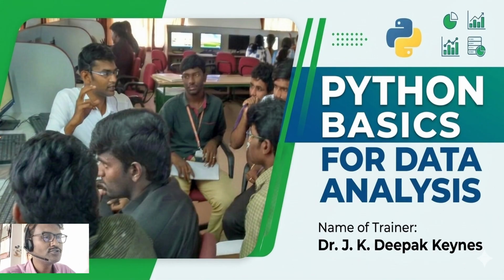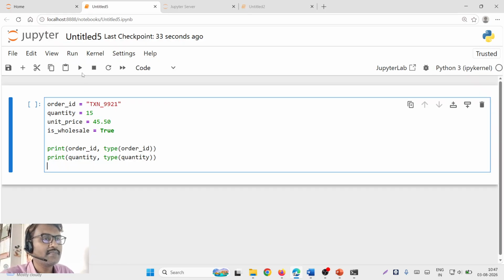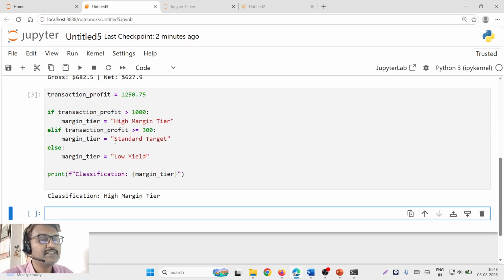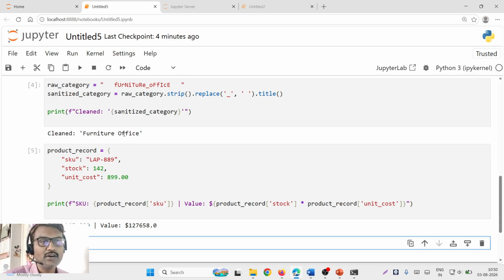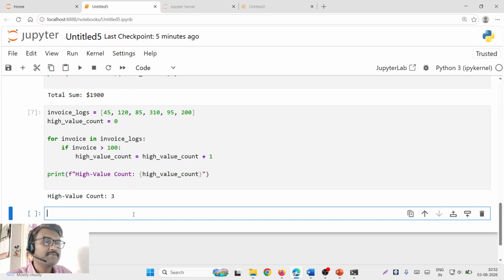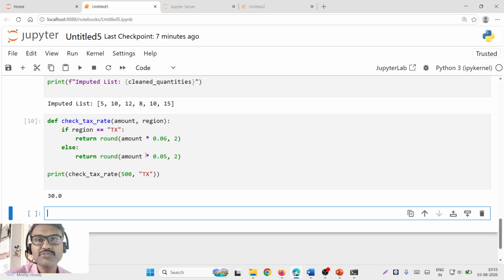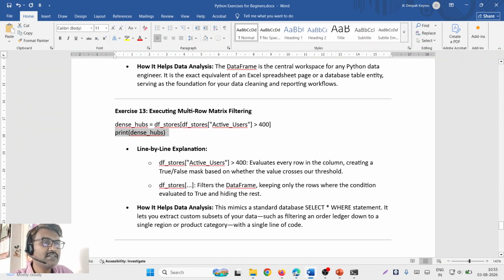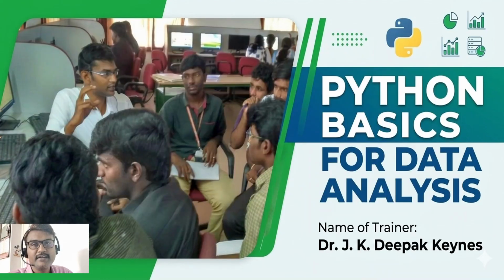3 Python Basics in AI Analysis